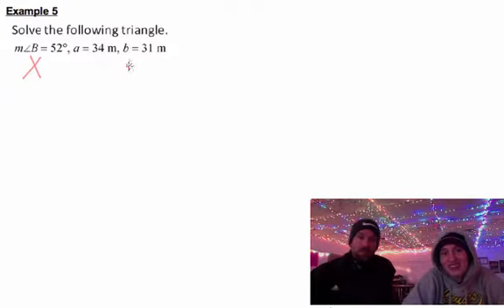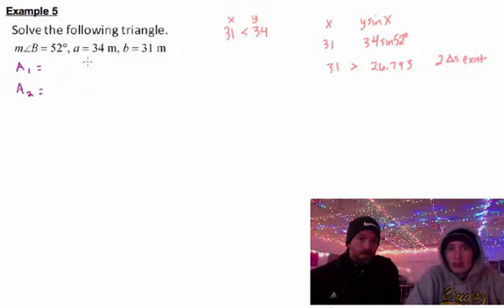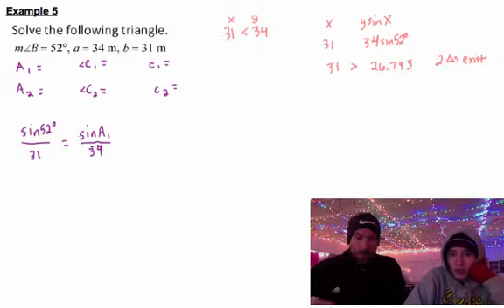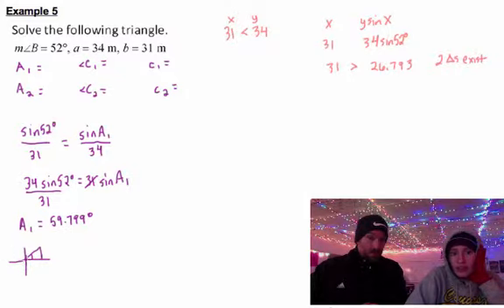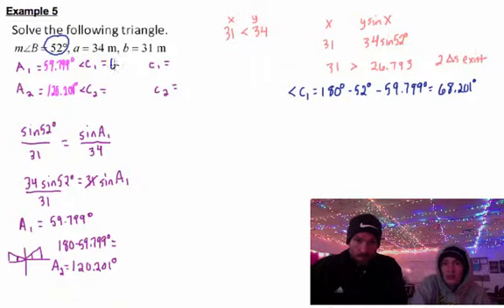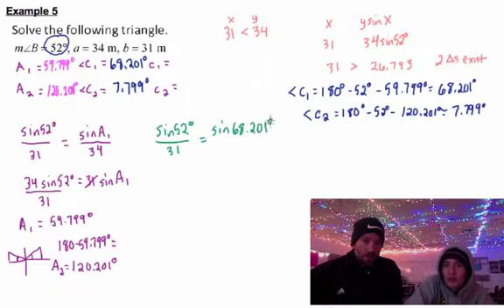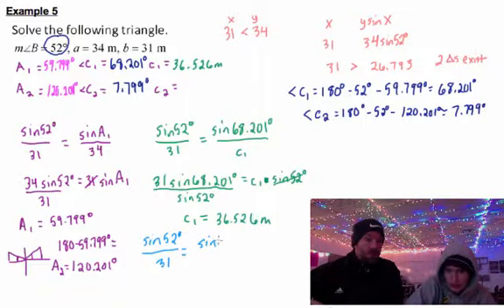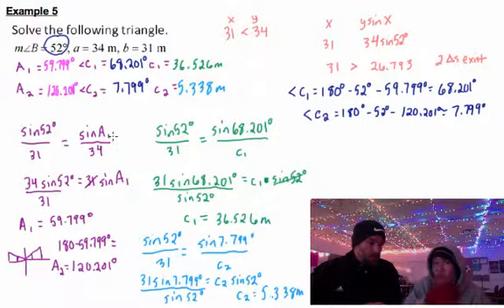Precalculus - 5.5 Notes Example 6: Ambiguous Case - 2 Triangles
This example uses the Law of Sines to find both triangles.